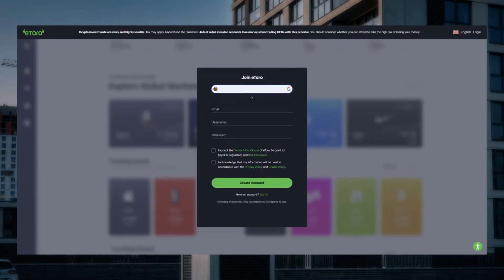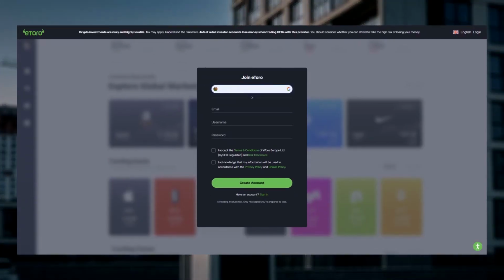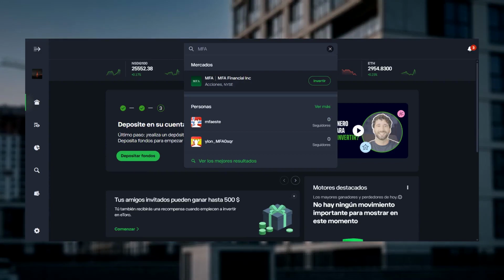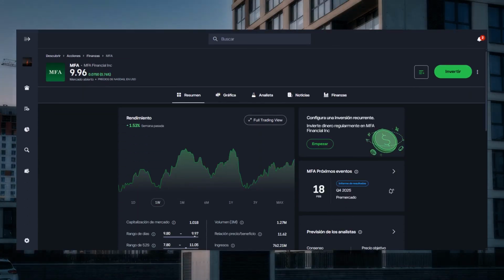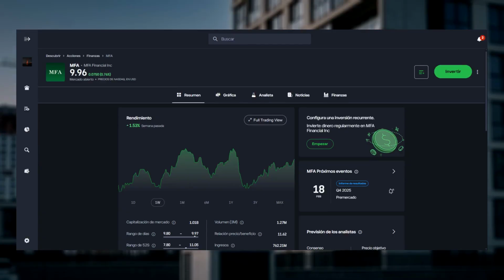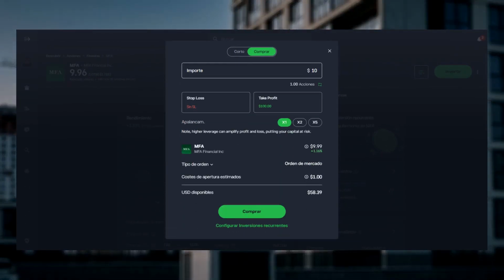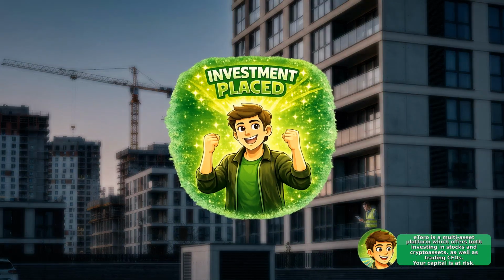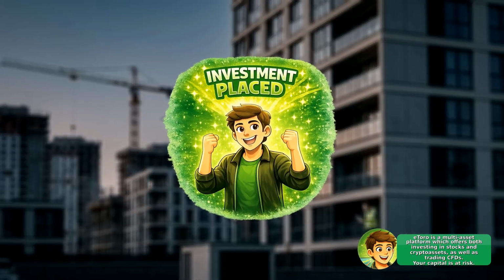How to Invest in MFA Financial Inc (MFA) Step by Step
This short educational video explains how to buy shares of MFA Financial Inc using a broker as an example.

MFA Financial Inc is a mortgage real estate investment trust (REIT) that focuses on investments related to residential mortgage-backed securities and similar mortgage assets. This guide covers the practical steps to locate MFA on NASDAQ, verify the correct ticker, and place a buy order using a retail trading platform.

Summary of steps:
1) Open a brokerage account and complete identity verification. 2) Add funds to your account. 3) Use the platform search to find the ticker MFA and confirm the NASDAQ listing. 4) Review the asset page and price chart to ensure you selected MFA Financial Inc. 5) Enter the amount you want to invest, review the order, and confirm the trade. If the market is closed your order may be queued for the next session and if you have insufficient funds the platform will ask you to add money before final confirmation.

This content is educational and does not constitute financial advice. Always do your own research, check official filings, and consult a licensed professional if needed.